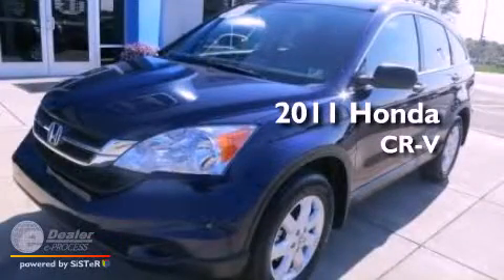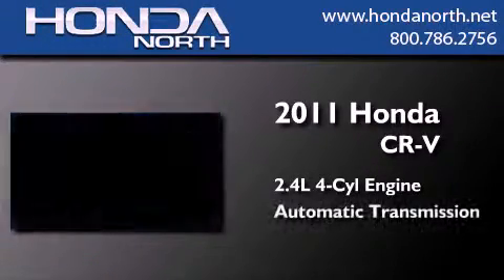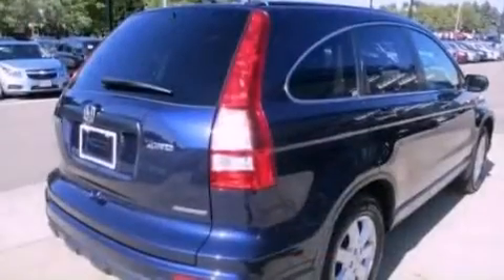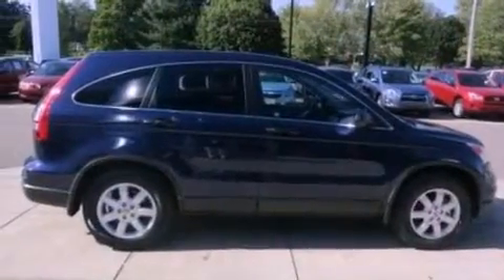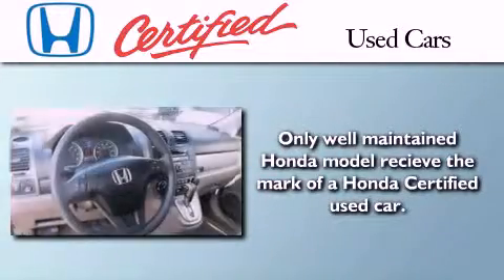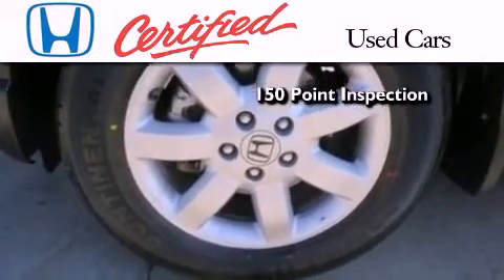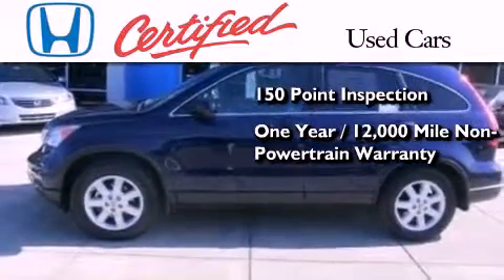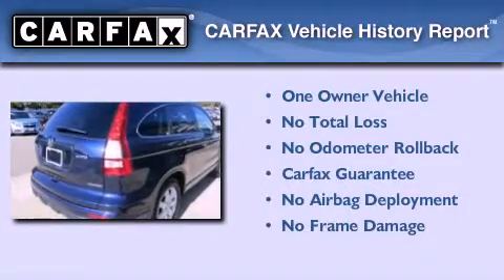2011 Honda CR-V Butler PA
Year : 2011
 Make : Honda
 Model : CR-V
 Engine : 2.4L I4
 Trans . : Automatic
 Exterior : Blue
 Miles : 10,283
 Interior : Gray